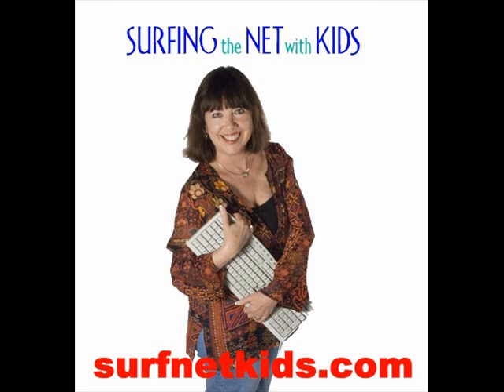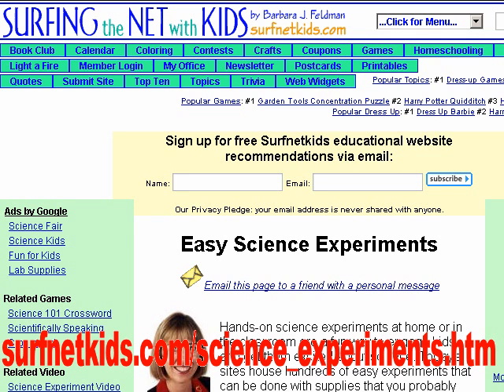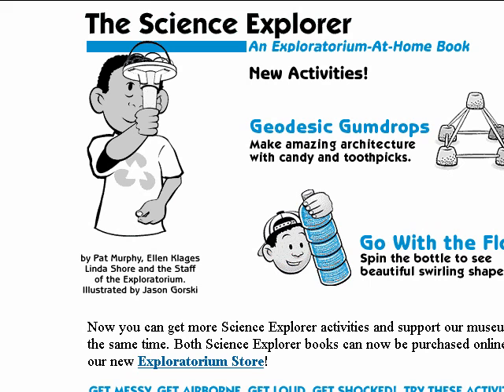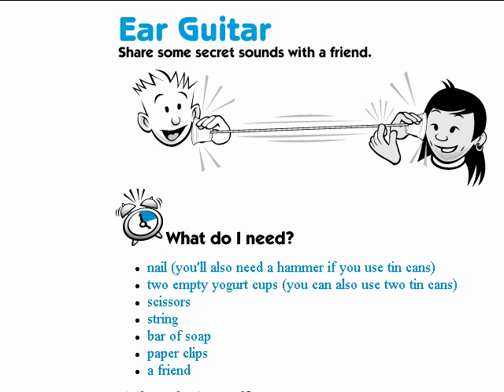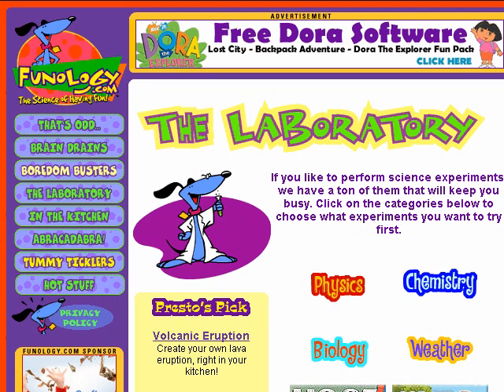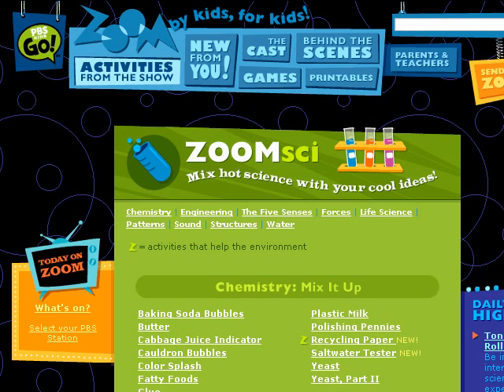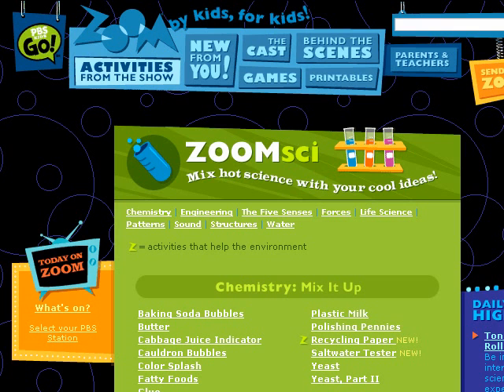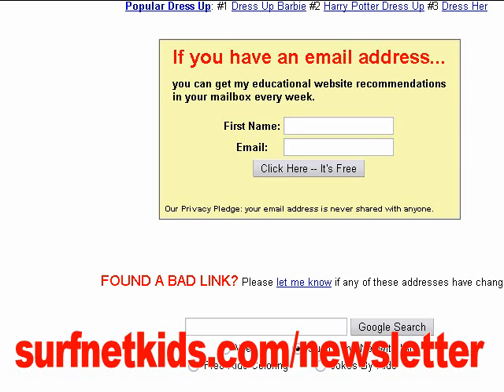Easy Science Experiments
Easy Science Experiments from "Surfing the Net with Kids" syndicated columnist.